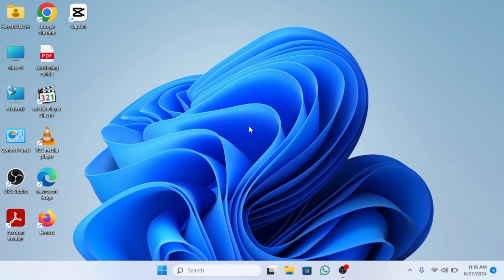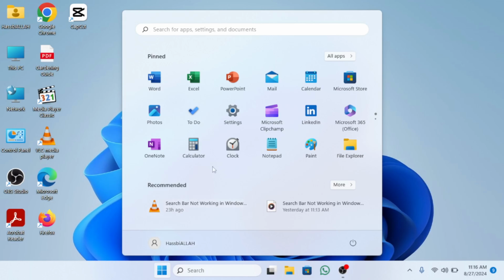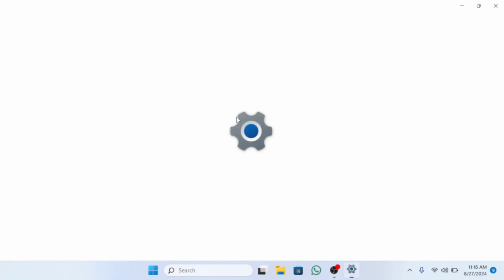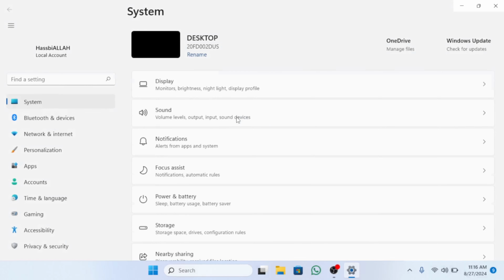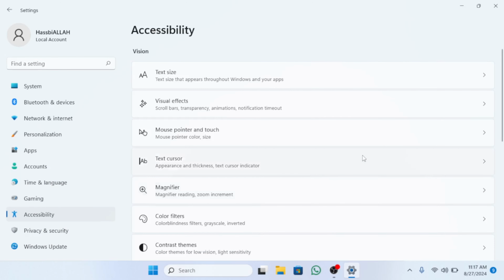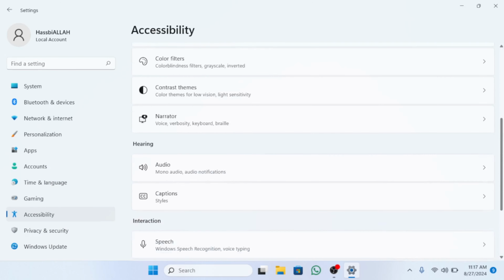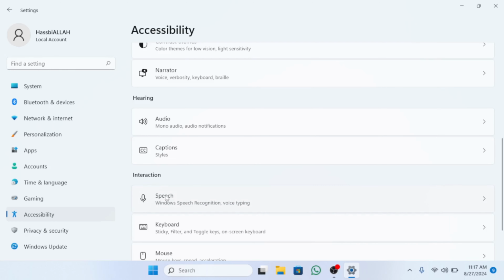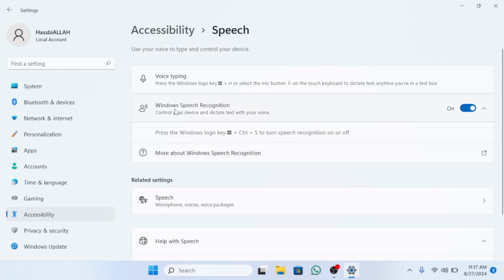How to Disable Speech Recognition in Windows 11 | Turn Off Speech Recognition Windows 11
If You are Looking for a Video on how to turn off speech recognition windows 11, here it is. In this Video I Will Guide You on how to disable speech rocognition windows 11. Be Sure to Watch the Video Through the Very End. You Will Easily Learn how to use speech recognition in windows 11. Thanks

Learn how to Off Speech Recognition Windows 11:-
                                                                                                                                                                                                                   1. Open Settings via the Start menu or by pressing Windows + I.

2. Go to Accessibility in the left sidebar.

3. Scroll down and select Speech under the Interaction section.

4. Toggle off Speech Recognition to disable the feature.
                                                                                                                                                                                                                       So that's how to Disable Speech Recognition Windows 11.